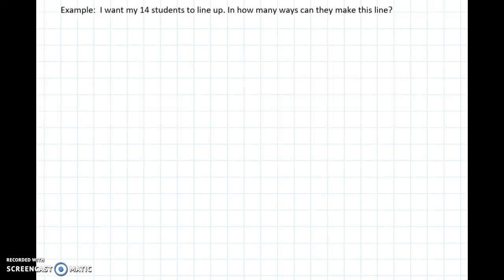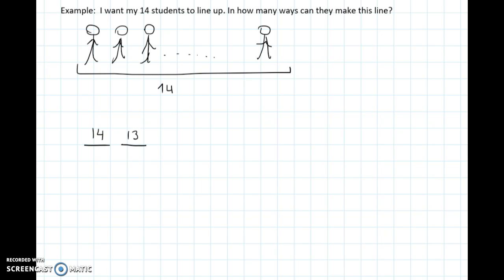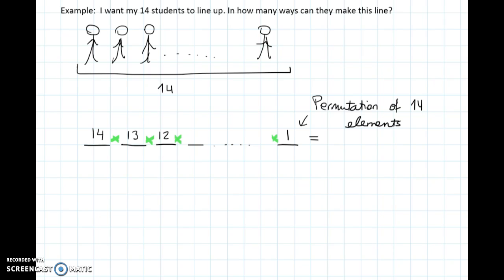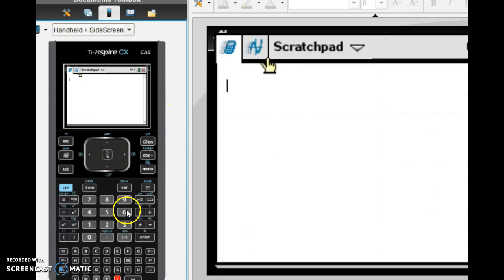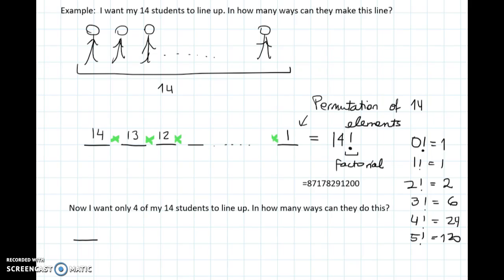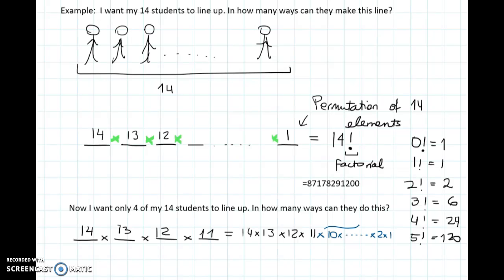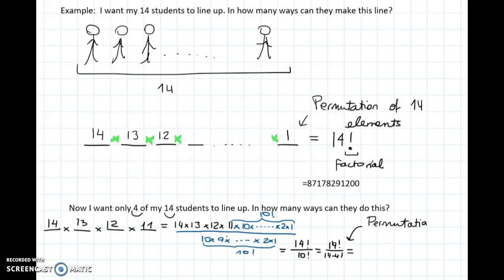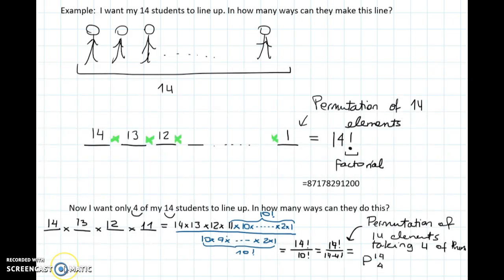1i Math HL / Counting Examples / Permutations